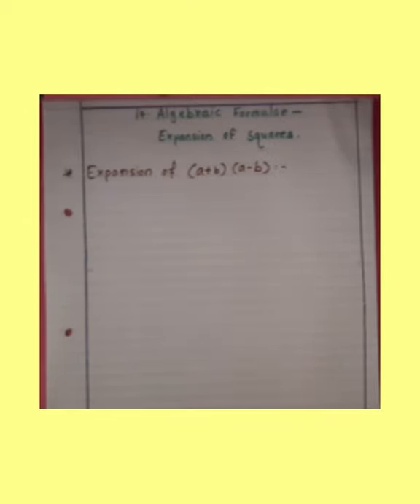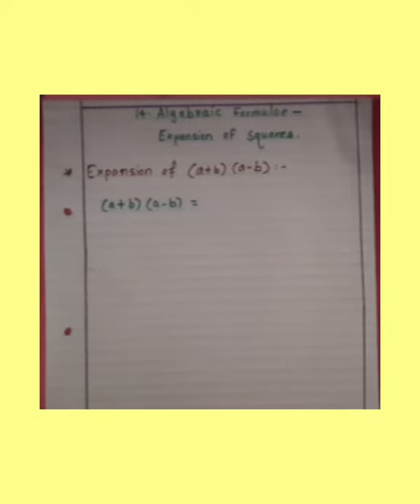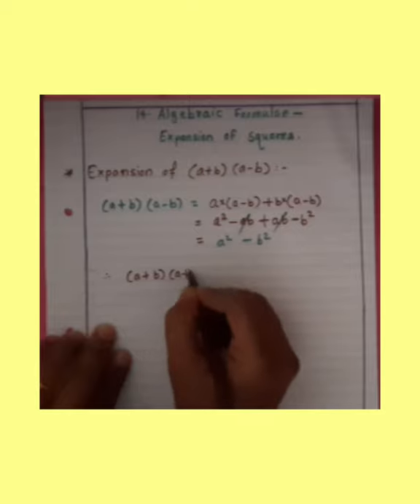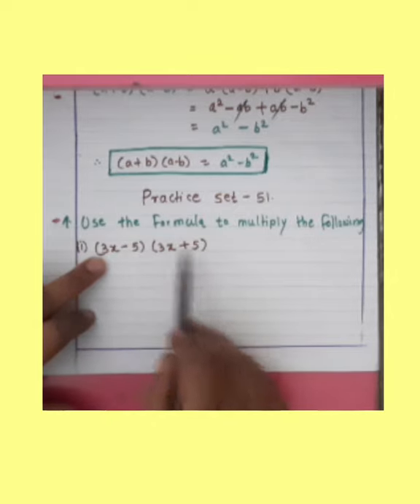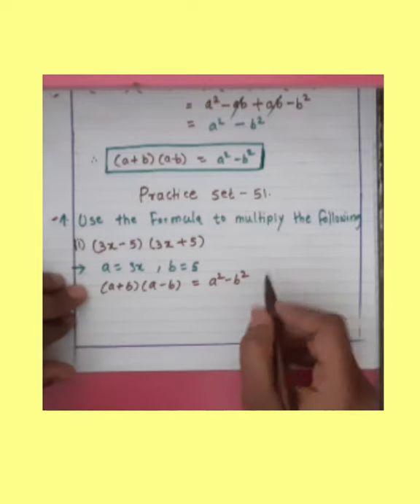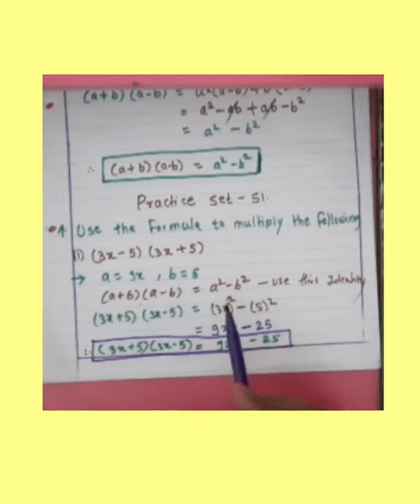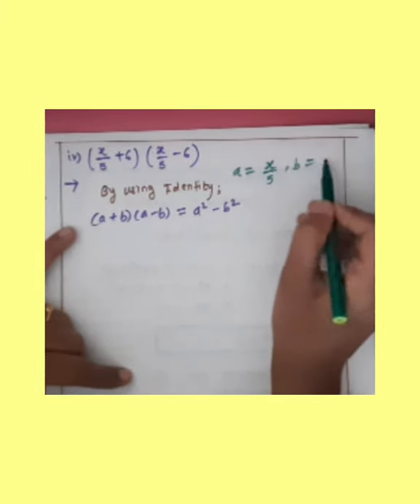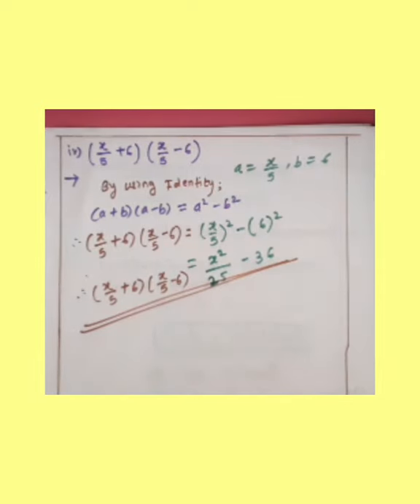standard 7 maths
algebraic expansion formulae